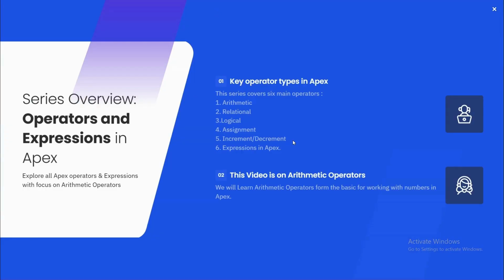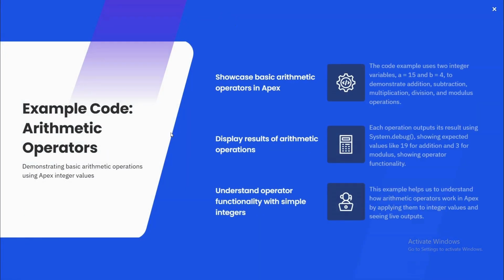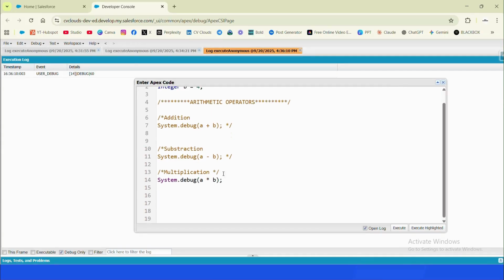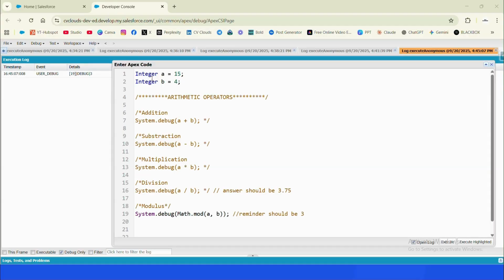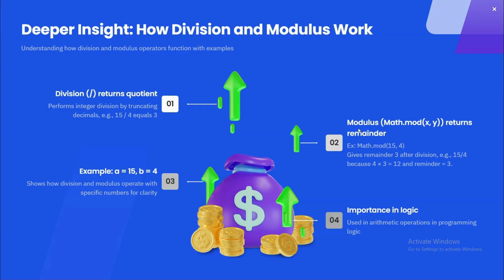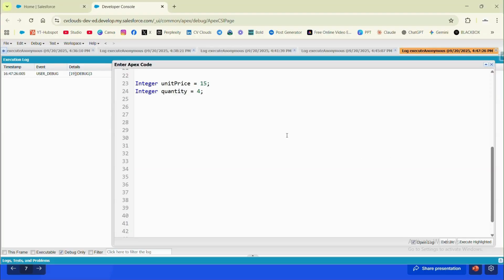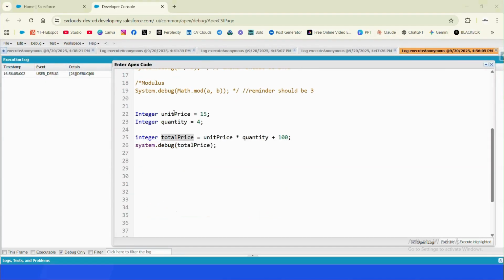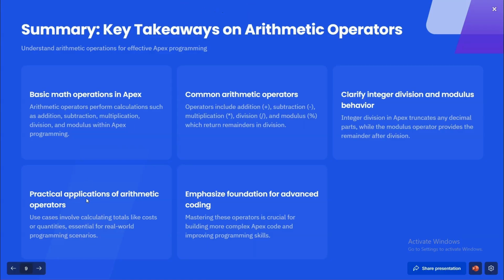[English] - [4.1] Arithmetic Operators in Apex ➕➖✖️➗ | Explained for Beginners 👶 | Hands-on Practice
Master the 𝐀𝐫𝐢𝐭𝐡𝐦𝐞𝐭𝐢𝐜 𝐎𝐩𝐞𝐫𝐚𝐭𝐨𝐫𝐬 𝐢𝐧 𝐀𝐩𝐞𝐱 💡
Learn how to use ➕ Addition, ➖ Subtraction, ✖️ Multiplication, ➗ Division, and (Math.mod(x,y)) Modulus in Salesforce Apex. Perfect for beginners who want to build a strong programming foundation.

📌 Examples covered:
✔️ Basic math in Apex
✔️ Using operators with variables
✔️ Real-life use cases like calculating total cost

Plus, practice hands-on with the attached 𝐇𝐨𝐦𝐞𝐰𝐨𝐫𝐤!